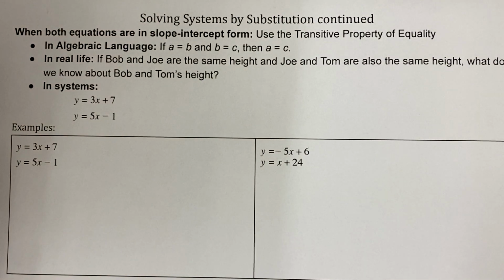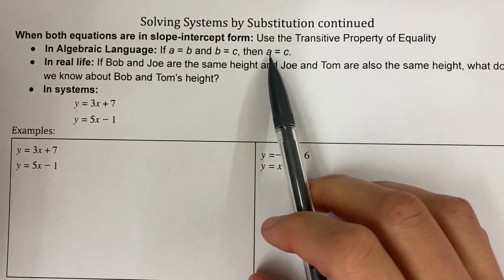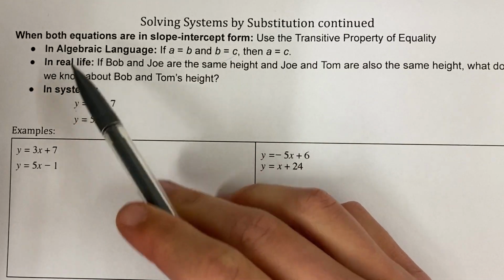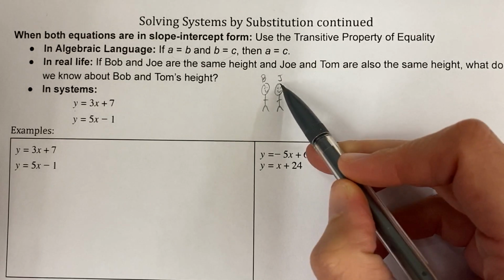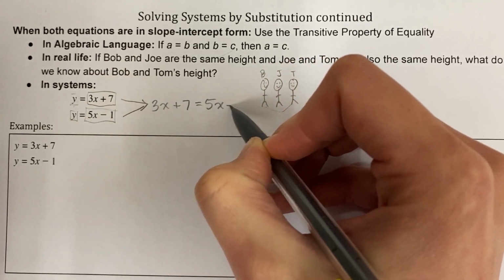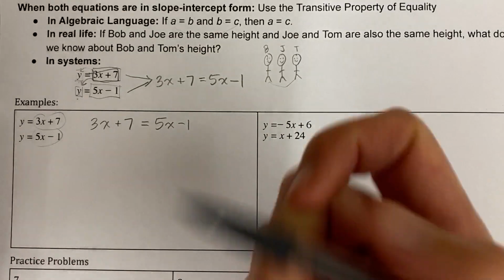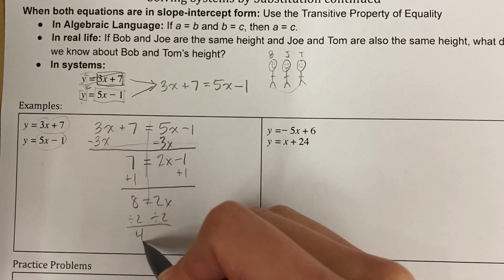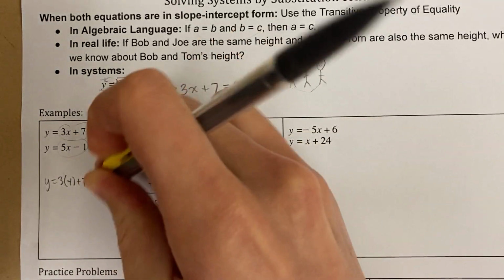Solving by Substitution (transitive property)